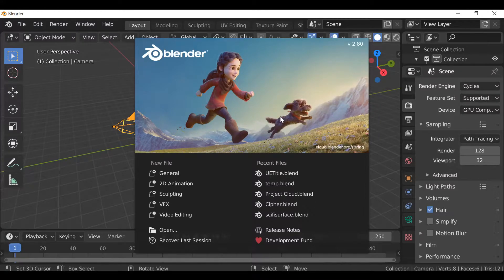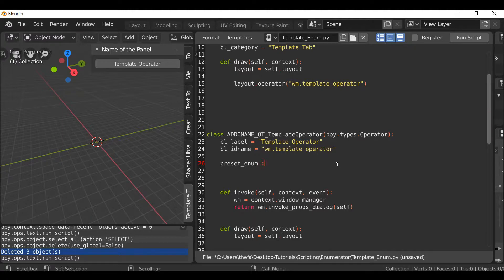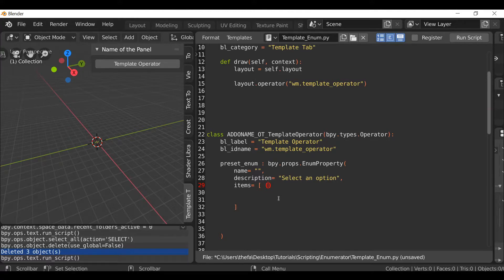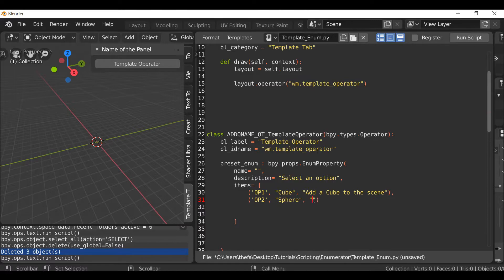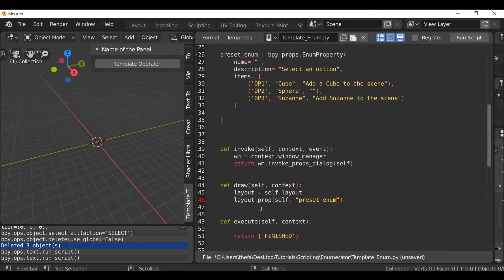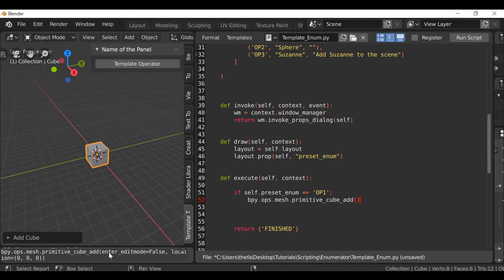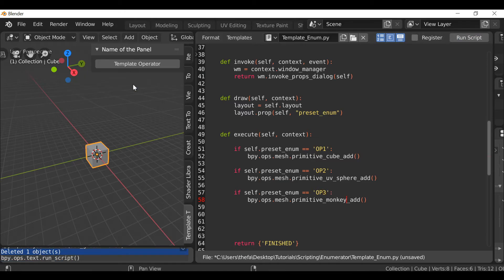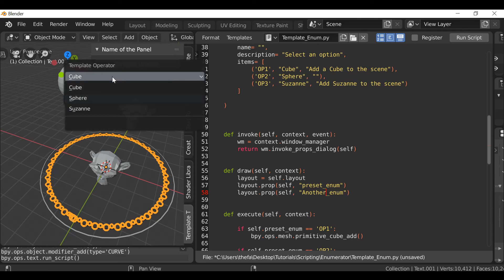Blender Python Tutorial : Enumerator / Drop down Menu [learn python for beginners]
In this Blender Python Tutorial, we will be taking a look at an Enumerator also known as a drop down menu.

We will be using a template script that has a simple Panel and a blank Pop up Dialog Box Operator. If you want to download the starting script and follow along you can download it

Using the Enumerator we can give the user a list of options. In this example we give the User the option to choose from three different basic options. You can take this further and create more complex presets. For example, the Text Tool addon has some presets that have several lines of code to achieve the effect.